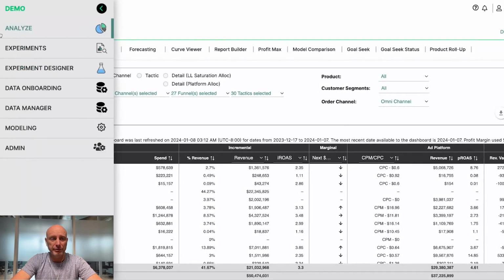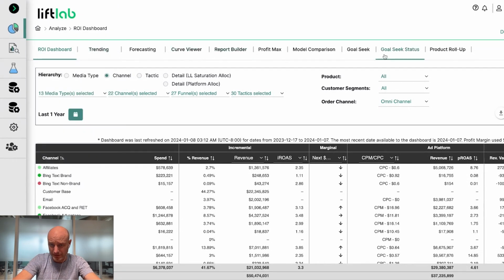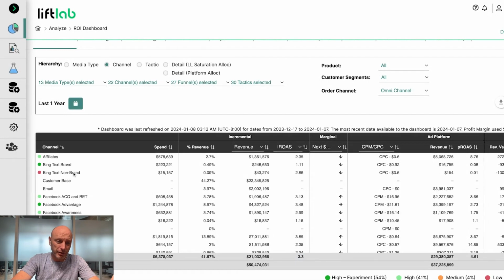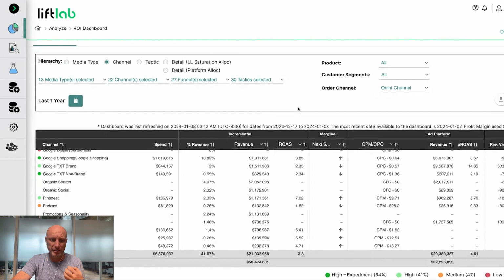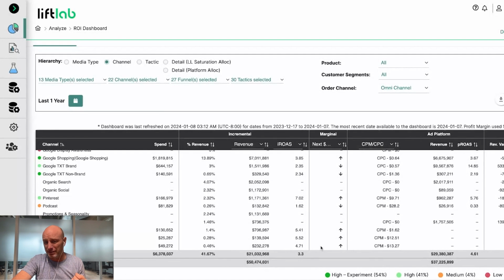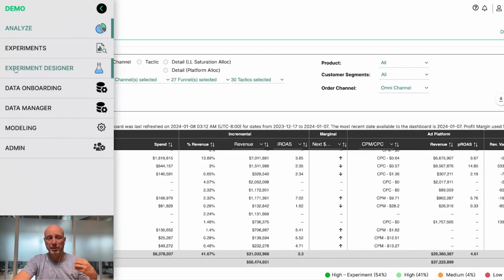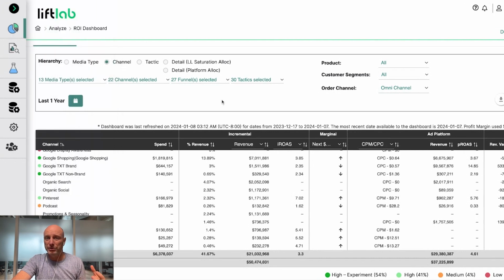The Impact of Low Signal Data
Most marketers know the way the law of gravity works: as you increase your spend, your ROAS comes down.

That’s why our ROI dashboards show you your performance in an objective way, enable you to quantify it, and use it to optimize your spend.

Specifically, when we say 'optimize,' we look for:
- low ROAS channels where we need to cut back our spend.
- high ROAS channels where we need to increase our spend.

By going through that optimization process, we expect our average ROAS to go up.

Besides the channel list, you can see each channel's color coding (red to green).

This is saying that some of these channels have low signal data.

There’s nothing wrong with the channel, so it doesn't mean that you shouldn't spend there. It's just that the signal that was presented to our model was of low quality.

This means that if the ROAS of a particular channel is showing 5 and it’s color-coded as red, the actual ROAS could be above or below 5.

What would we do about this?

Our playbook is to say, “Let's go run an experiment.”

You can use LiftLab to design, kick-off, and manage that experiment. We use 'experiment' as a synonym for 'let's go get better data.'

So, if we have concerns about the data, we can replace it with a stronger signal.

After having run the experiment and getting better data, the color for that channel will change from red to green.

So now, if you see the ROAS as 3, you can be confident that you’ll get $3 back for each $1 you send on this channel.

We created LiftLab to provide marketers with both the method and the technology to create better data. This helps them come out the other end with more confidence in the spend decisions and the optimizations they’re making.